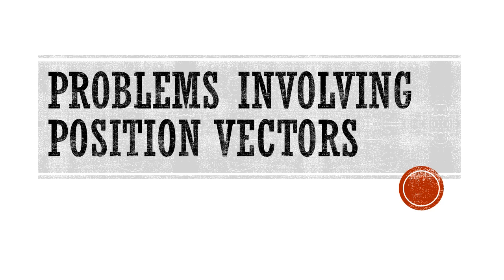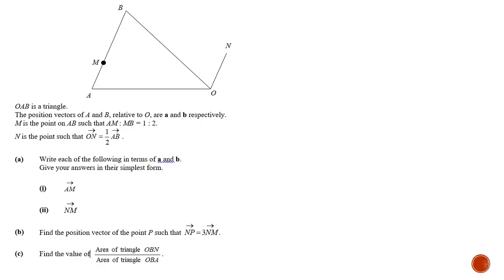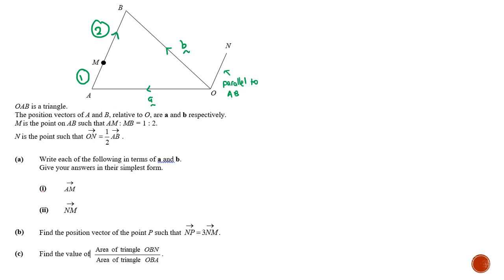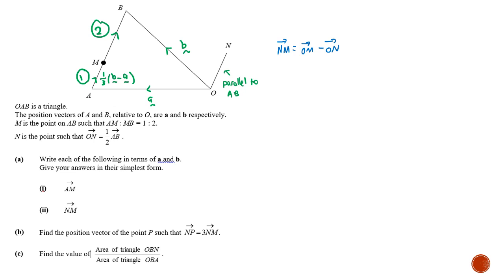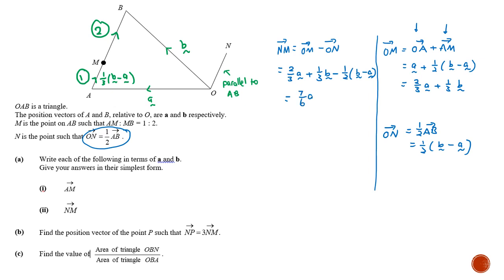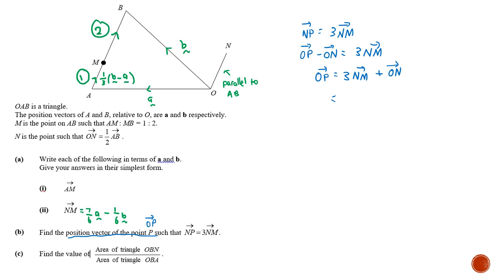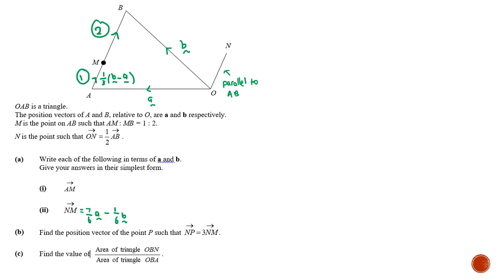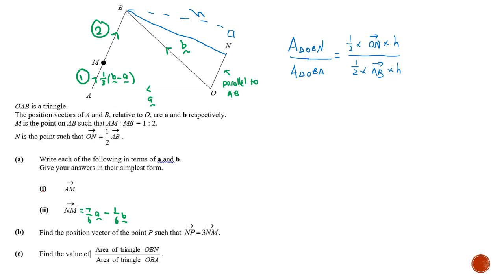Position Vector Problems 3